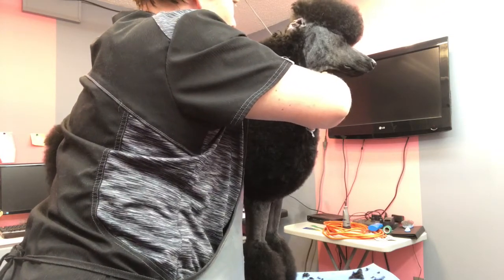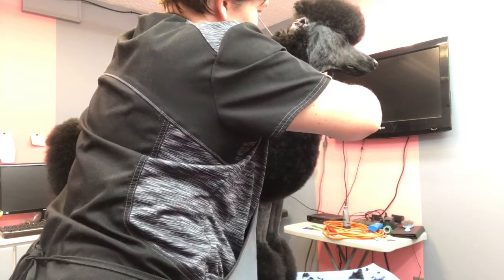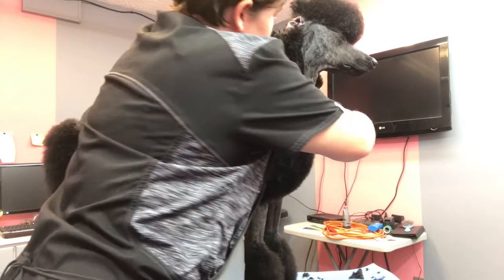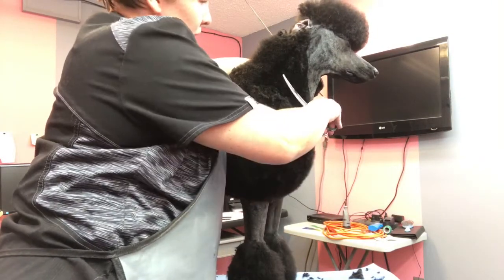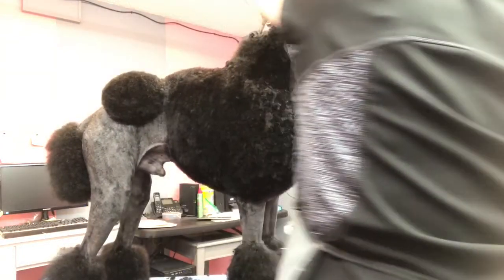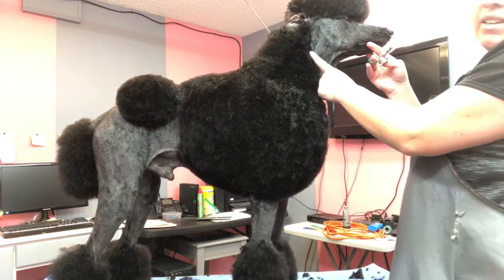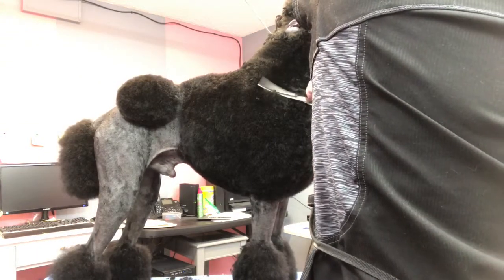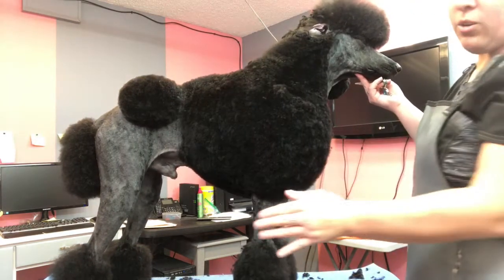Scissoring the Modified Continental Part 1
Scissoring the jacket and head of the modified continental